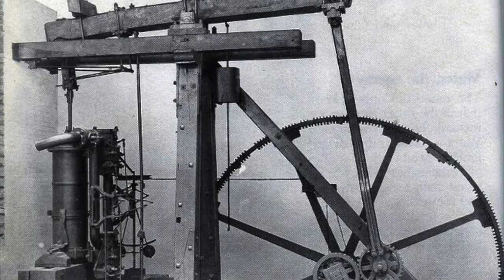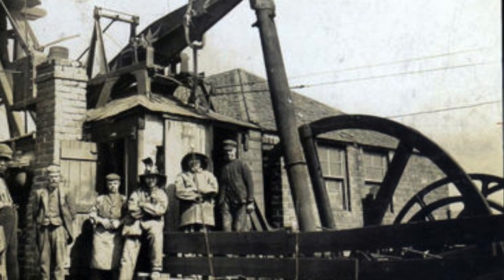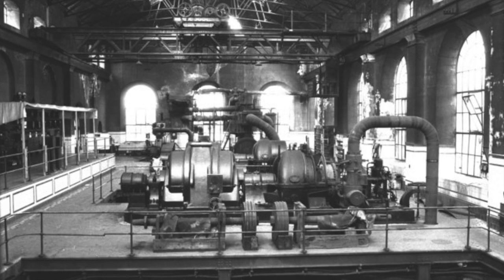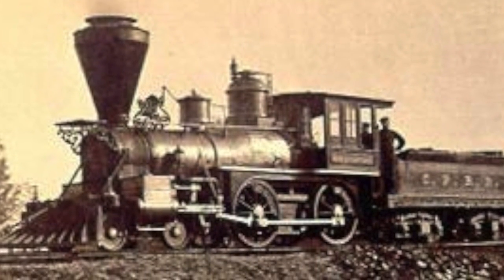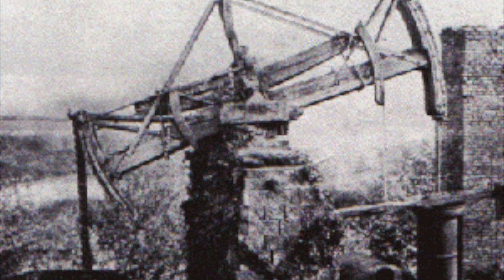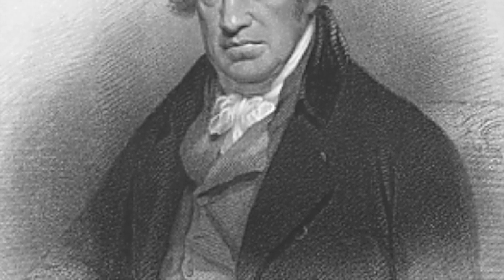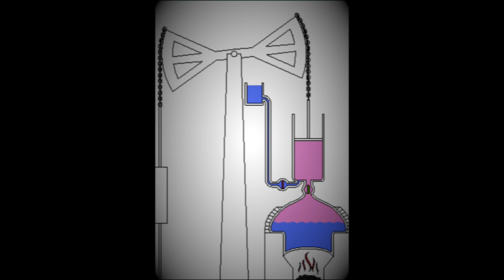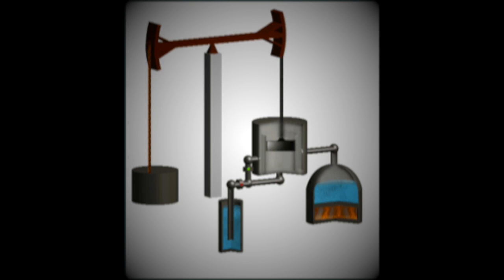History Steam Engines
History Inventions: Steam Engines